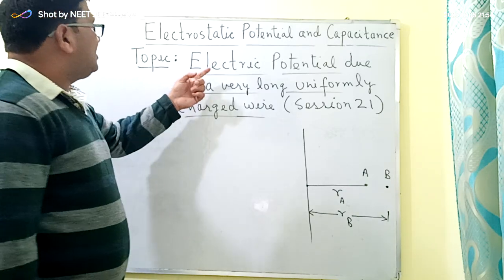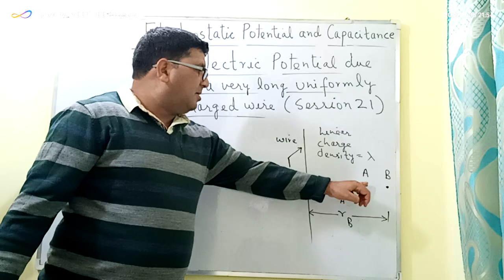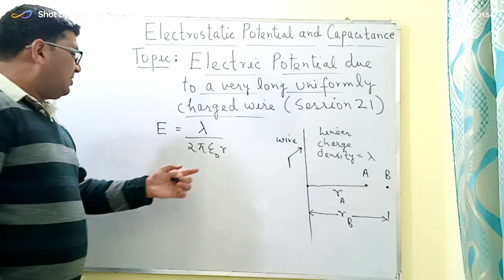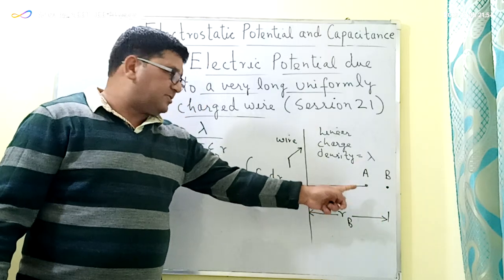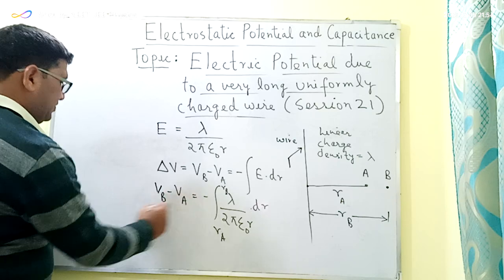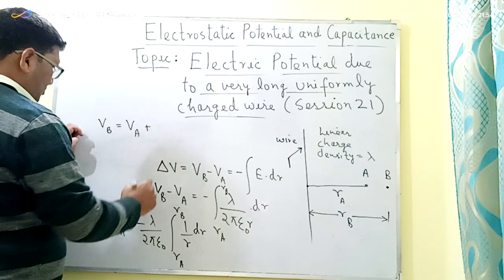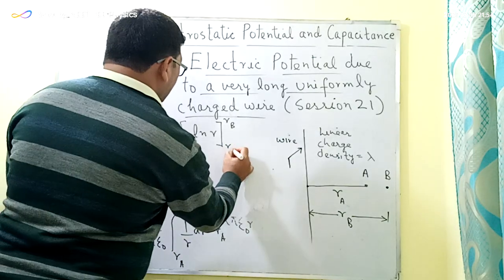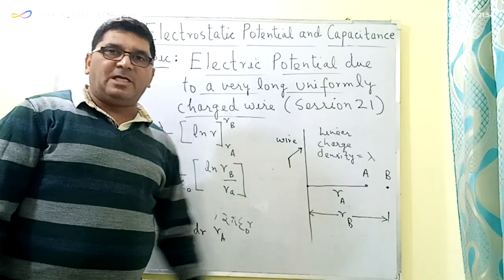Derivation of Electric Potential at a point due to a Uniformly Charged very long wire- Session 21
###! What you will learn :
* Key formulas for finding the Electric Potential at a point due to a Uniformly Charged very long wire
* How to use those formulas in fine the Electric Potential

### Comment section :
Suggestions for content improvement are most welcome